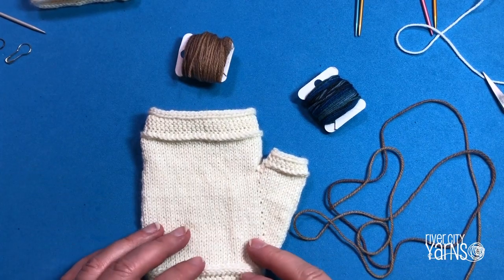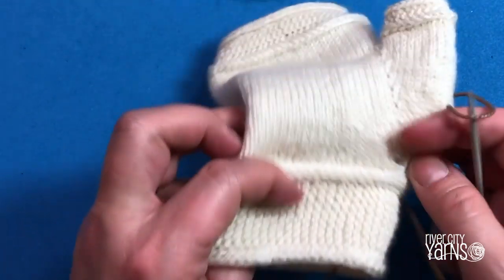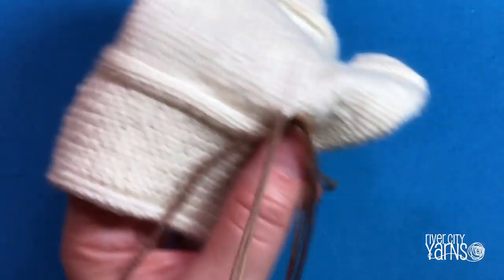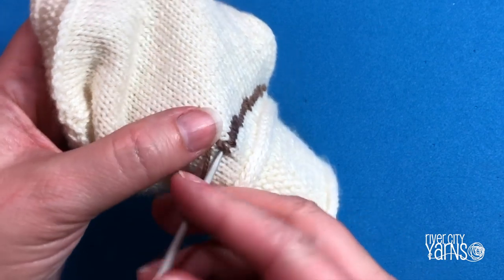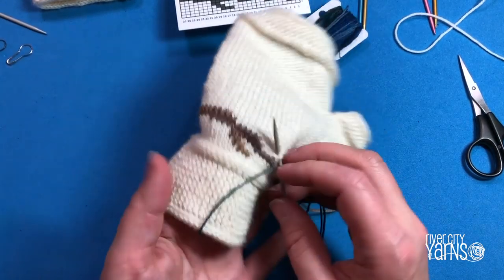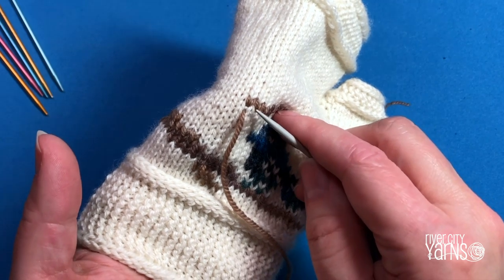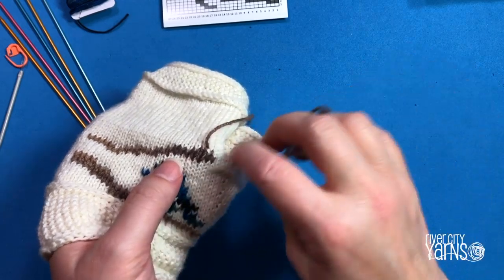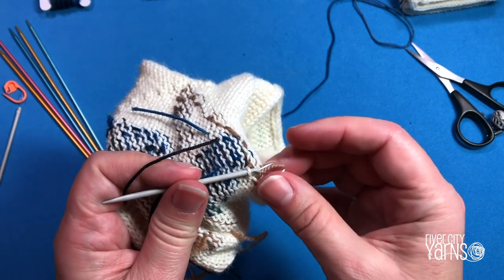2018 Advent Box: Tweetable Mitts Part 2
This project from our 2018 Advent Box is full of lovely techniques for you to explore! In part 2 of this video, we focus on duplicate stitch. Follow along to see how we work from a chart to create artwork on a stockinette knitted surface!

Tweetable Mitts—Duplicate Stitch (Part 2)
00:19  Getting started, how to make a duplicate stitch
09:20  Working in the opposite direction
10:36  Backing up
13:44  Starting a stitch motif in the middle
15:34  Downwards duplicate stitch
18:19  Carrying the yarn in the back
19:26  Dealing with yarn tails
19:59  "Travelling" with a yarn tail
21:35  Weaving in yarn tails